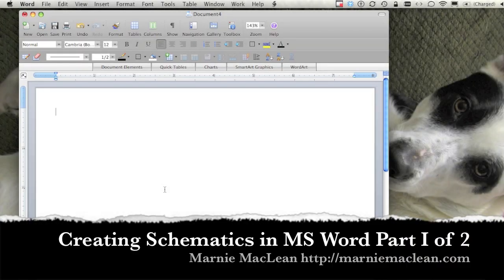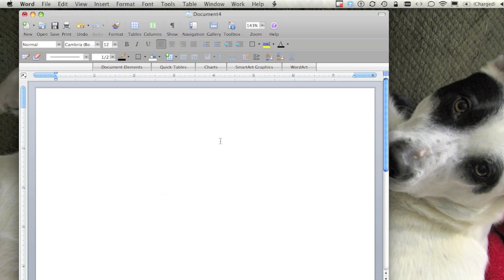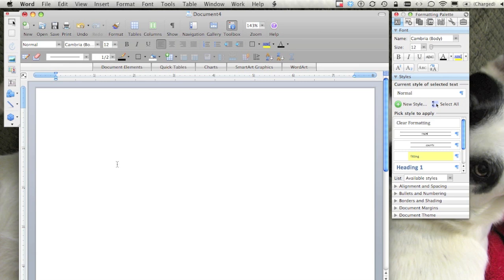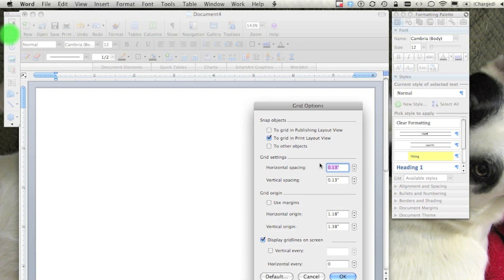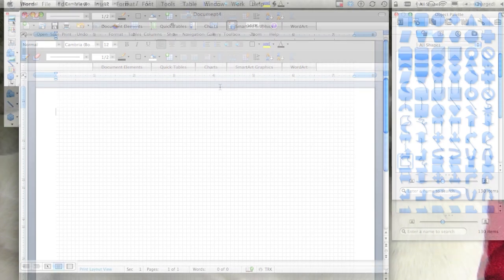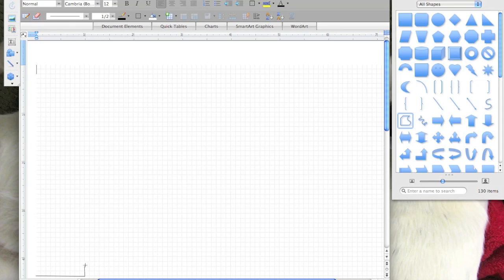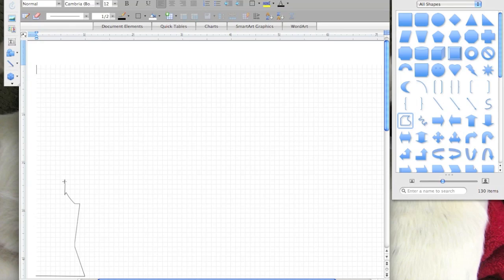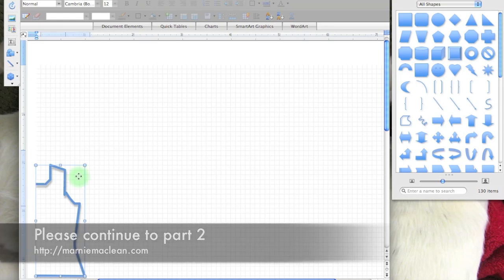Schematics in MS Word Part 1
Best watched in High Def and in full screen mode.

Creating simple schematics for knitting and crocheting patterns in Microsoft Word.
Tutorial shown on a Mac running os 10.5 and MS Office 2008